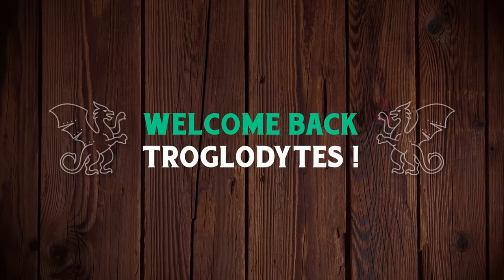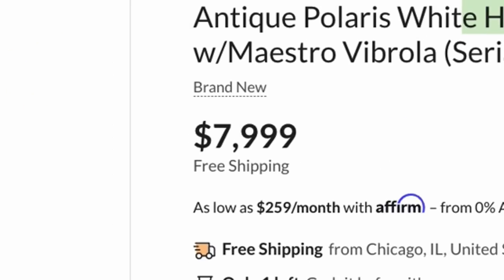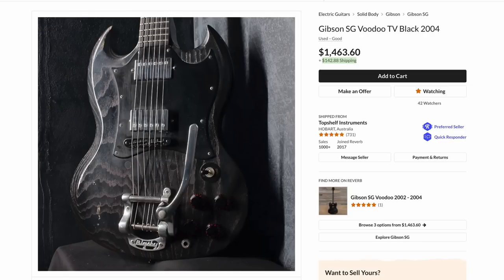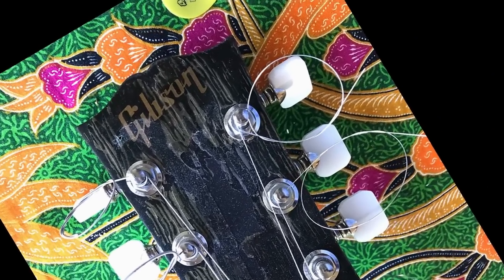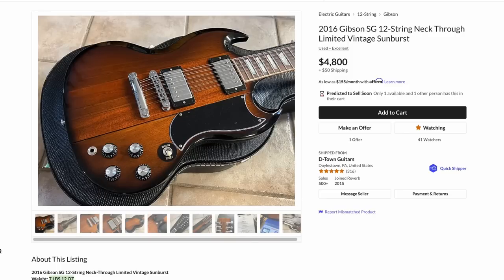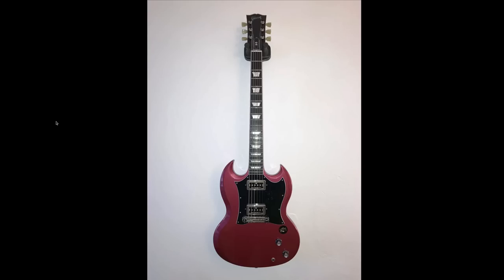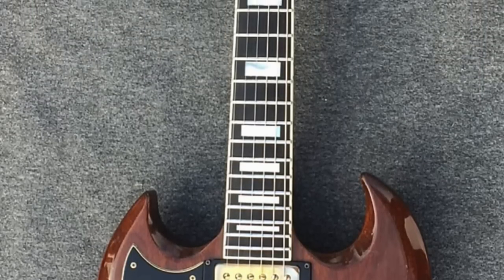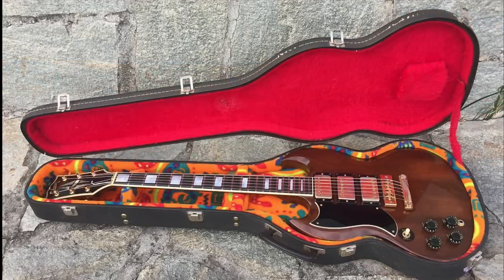This SG is a SPY | Guitar Hunting w/ Trogly for SGs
📚 Description: Tonight, I show you the coolest SGs that have shown up over the past few weeks

🐕 Episode Guide:
0:00 - Intro - Check Links in the Description
0:14 - CME CS Murphy Lab SG Standard
1:53 - SG Voodoo TV Black
3:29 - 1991 SG Jr ABR-1 Bridge
5:14 - 12-String Neck-Through SG 2016
6:41 - SG SPY Pilot Run TV Yellow
7:56 - SG Goddess 2006 Pink Refinish
9:47 - 70s SG Custom Walnut Lefty

🎞️ Videos Mentioned:
0:26 2021 Gibson 60th Anniversary 1961 Les Paul SG Custom

3:03 2012 Gibson Nikki Sixx Signature Thunderbird Bass Red Xx

4:01 1986 Gibson Melody Maker Black w/ ABR-1

5:19 2019 Gibson Slash Collection EDS-1275

5:32 2012 Gibson Les Paul Traditional 12 String Goldtop

7:59 2006 Gibson SG Goddess Roseburst